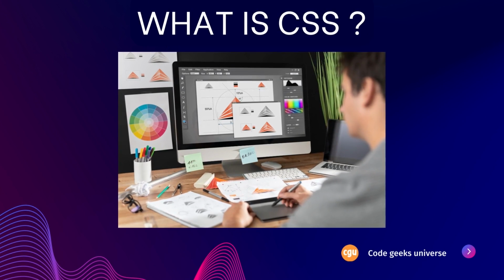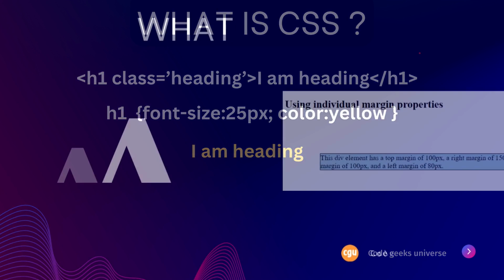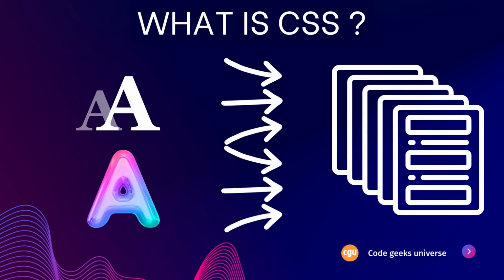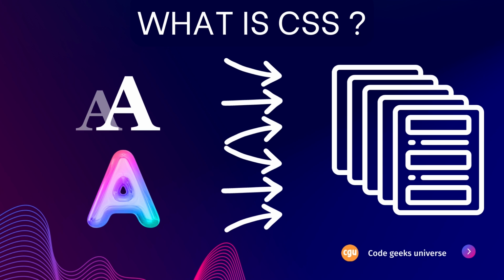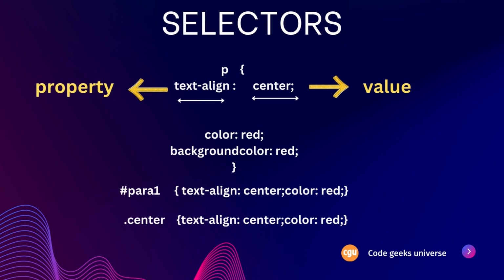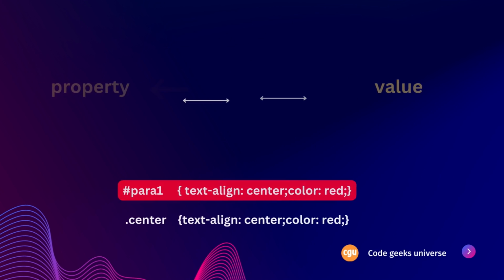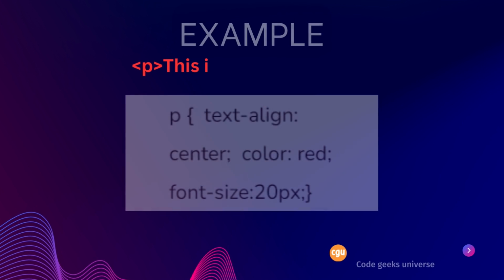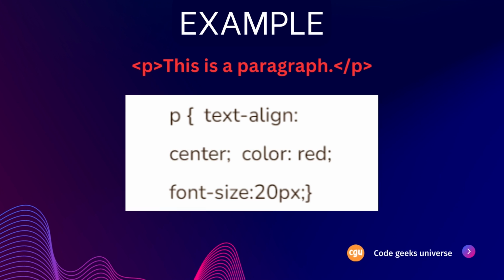Introduction to CSS | Full Stack Web Development | Web Development Tutorial #16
Welcome to Code Geeks Universe! 🌌 In this video, we're diving into the exciting world of web design with our topic: "Introduction to CSS." 🎨

CSS, or Cascading Style Sheets, is the magic behind making your websites visually stunning and engaging. Whether you're a coding newbie or looking to expand your web development skills, this video is the perfect starting point.

We'll cover the basics of CSS, including how to style HTML elements, control layout and positioning, and create eye-catching effects. Get ready to unlock your creativity and bring your web projects to life!

Join us on this journey as we break down the essentials of CSS and equip you with the tools you need to craft beautiful and responsive web designs. 🚀🎉